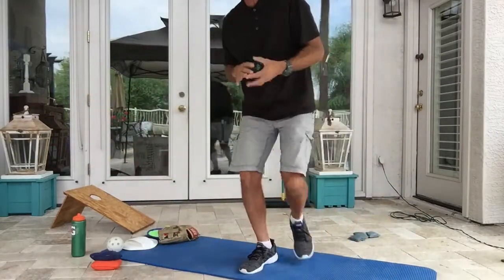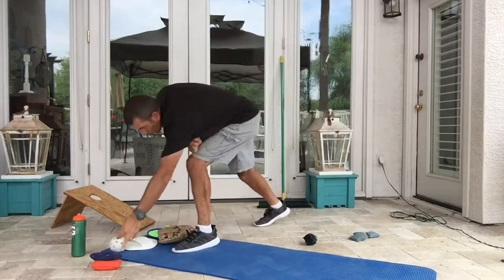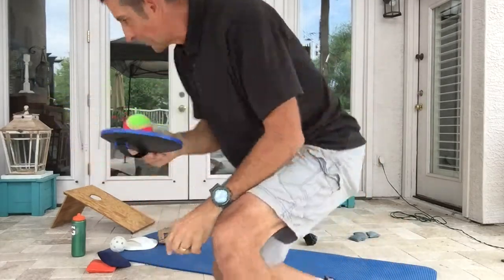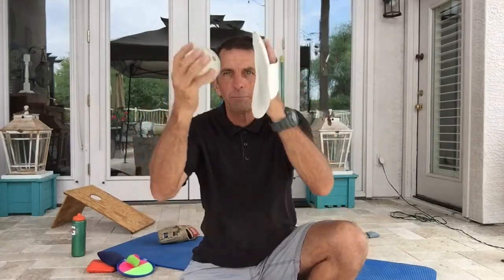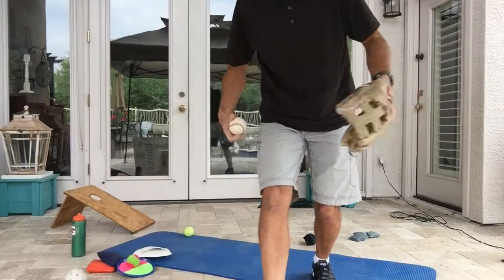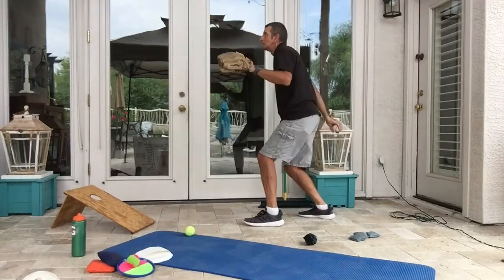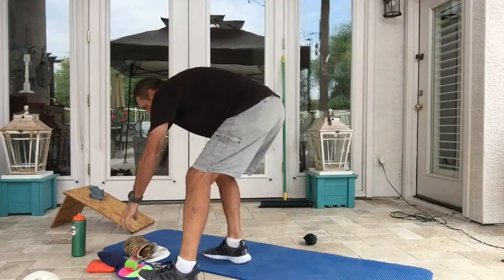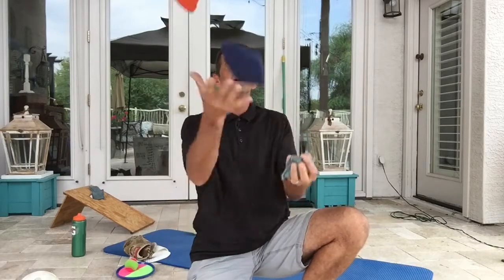Additional Tossing and Catching Activities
In addition to this weeks lesson try these alternative ideas.